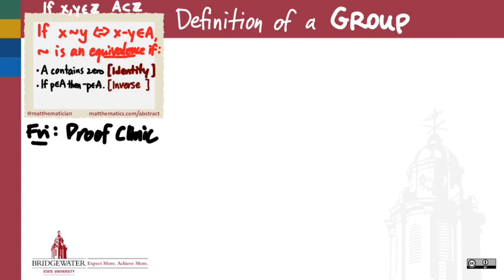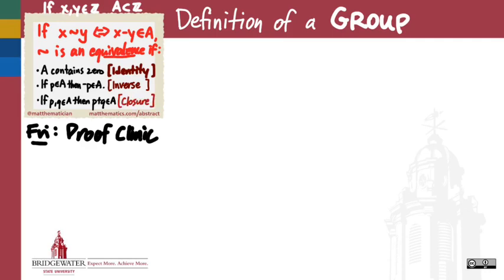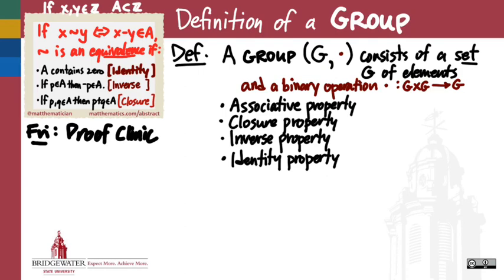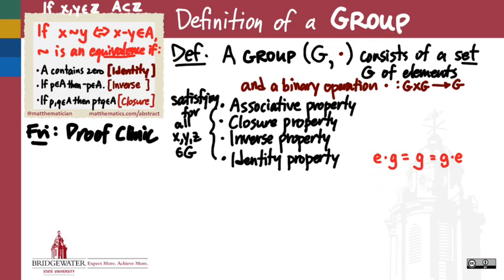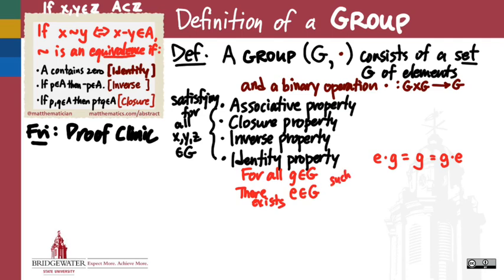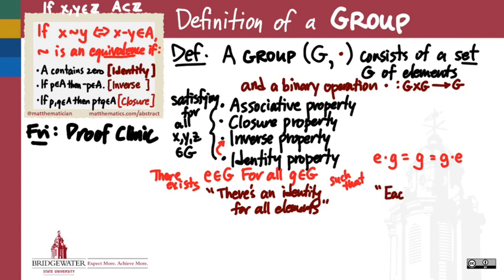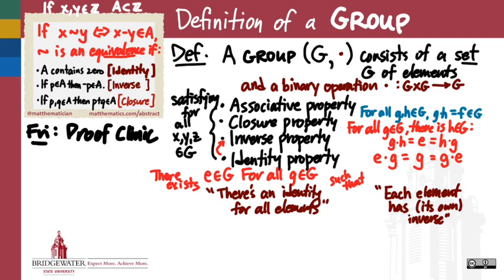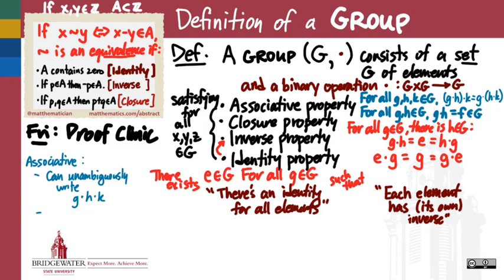301.2 Definition of Group Class Recap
Introducing definition of group - Class 2/20